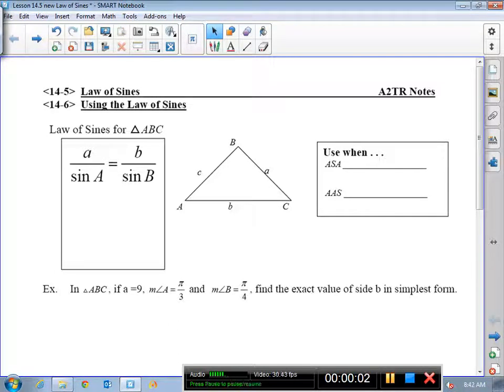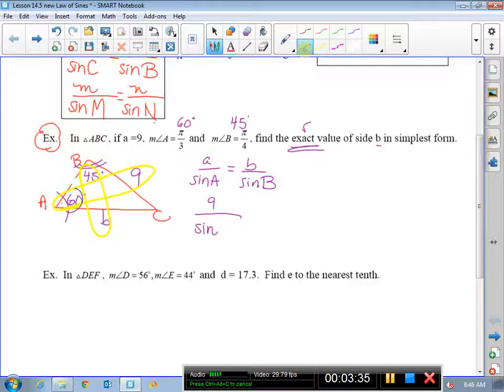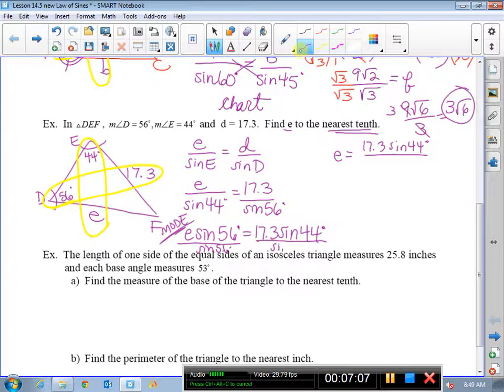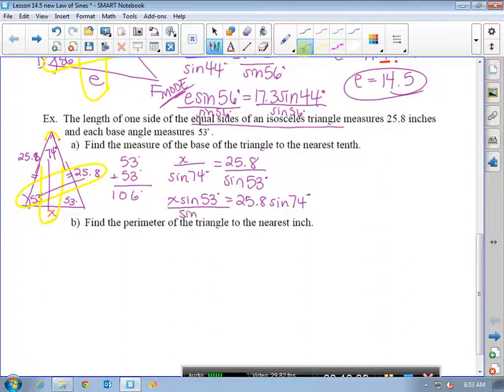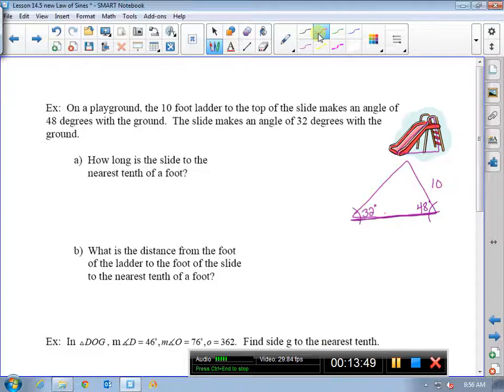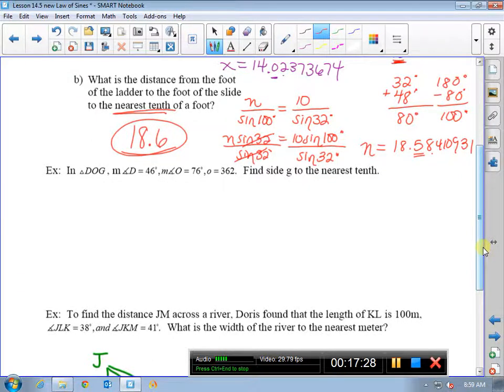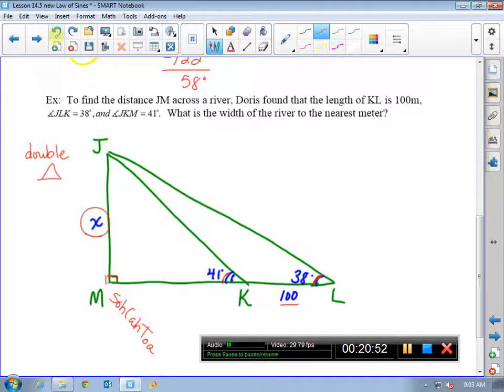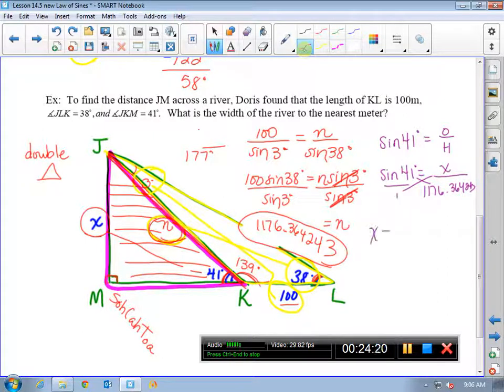Lesson 14_5 Law of Sines